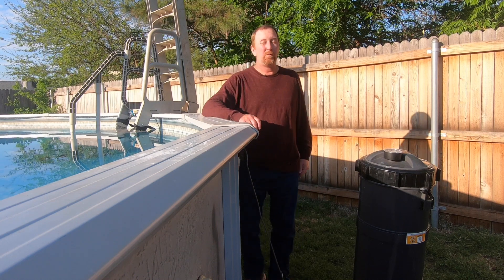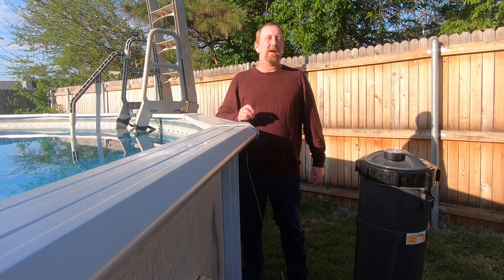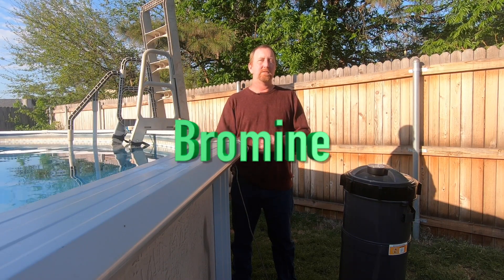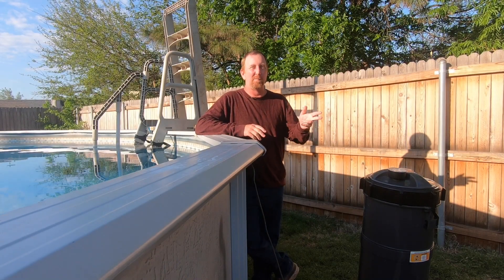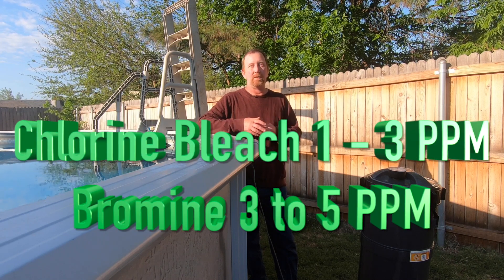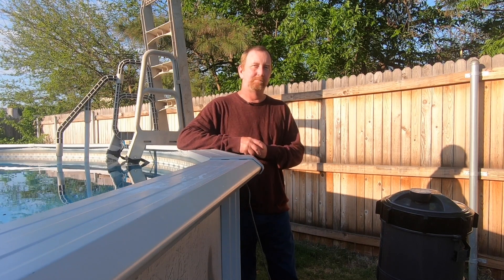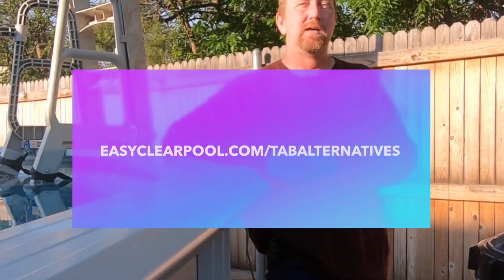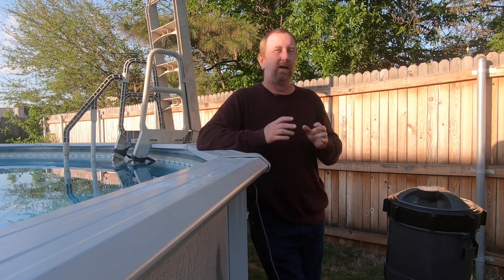Chlorine Tablet Alternatives During A Tab Shortage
There is a chlorine tablet shortage and if you are unable to find a bucket for your season this year, there are alternative ways to sanitize your pool's water or at least reduce the amount of chlorine you are using.

for the full list.